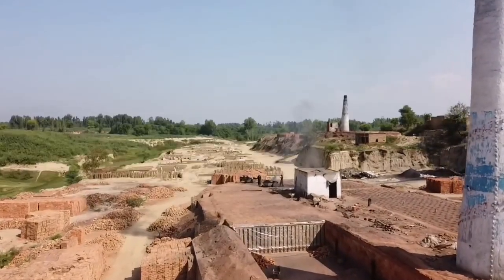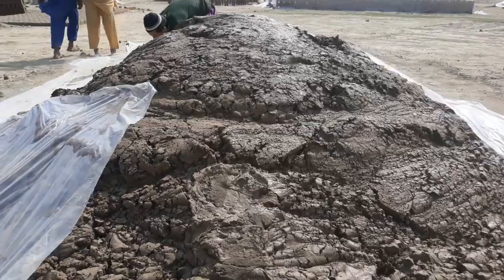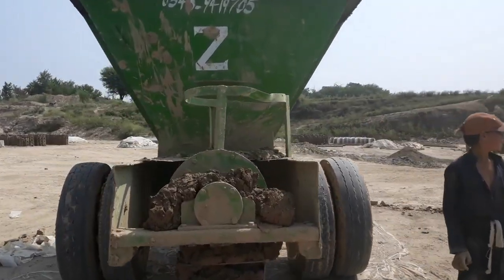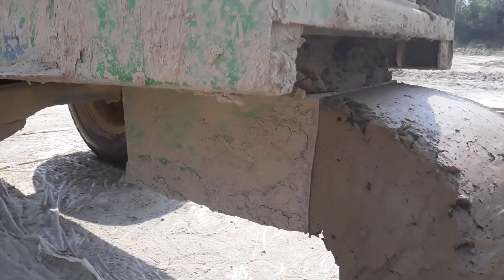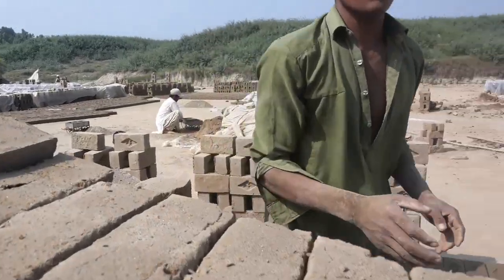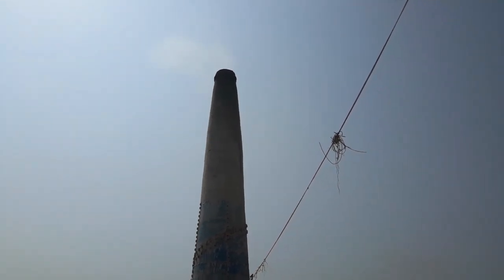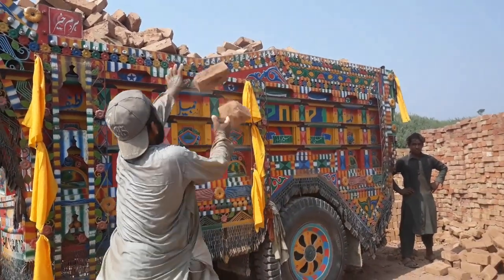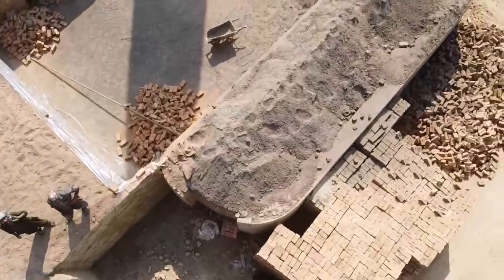Inside Pakistan's Brick Factory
In this sprawling traditional brick production site, workers here produce 30 thousand pieces of hand-made bricks every 24 hours.

Anyone who has ever seen a traditional brick kiln operating like this will have likely noticed the billowing black smoke spewing from a towering chimney.

This type of brick production is called the Fixed Chimney Bulls Trench Kilns or the FCBTK, named after the British engineer William Bull who invented this system in Bengal in 1876.
This system is the most widely used brick firing technology in South Asia. Throughout the Pakistan, there are more than 20 thousand brick production sites of this kind.

Workers in this brick production work around the clock to earn as much as they can as they are paid according to the number of bricks they mold, carry, bake or transport.